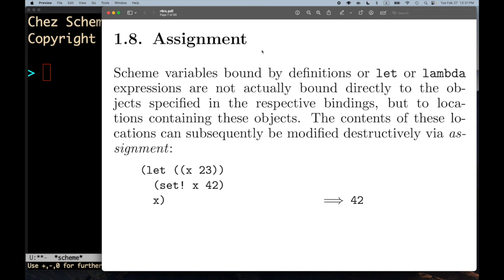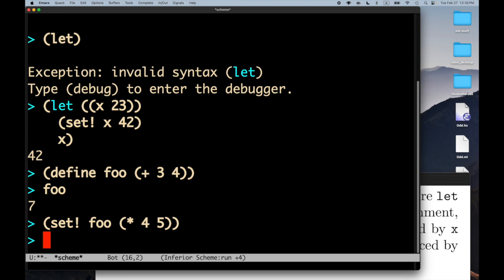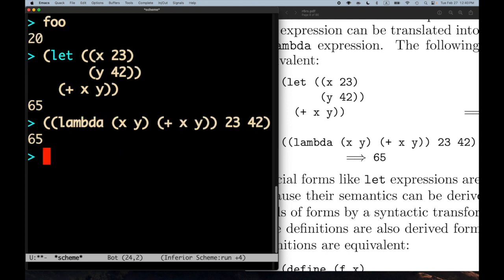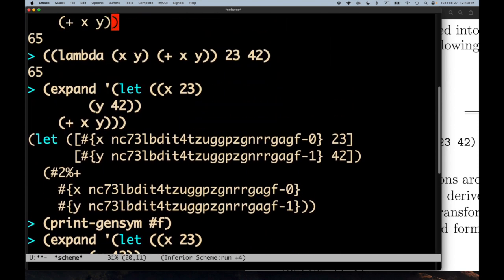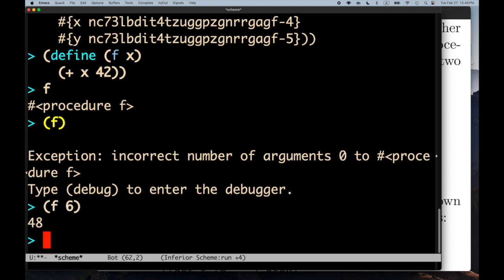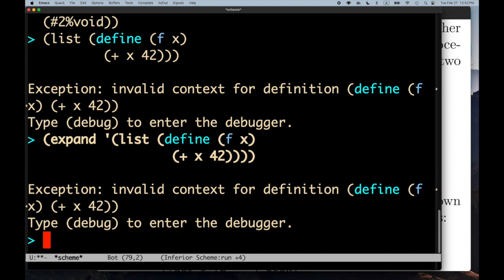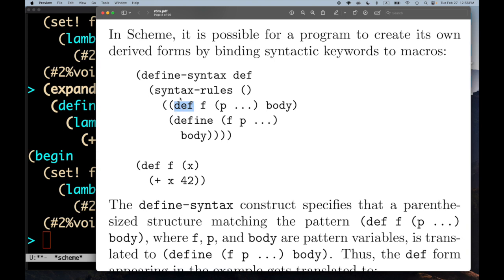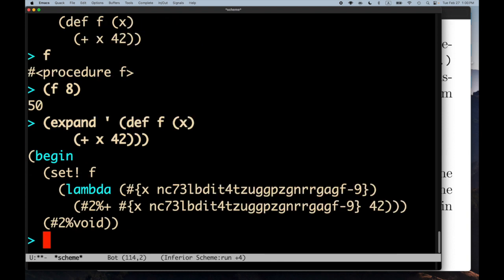R6RS Scheme Report Training Arc, Part 7, page 8, column 1. (The Most Boring Videos Ever Made series)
Assignment(!) and macros.